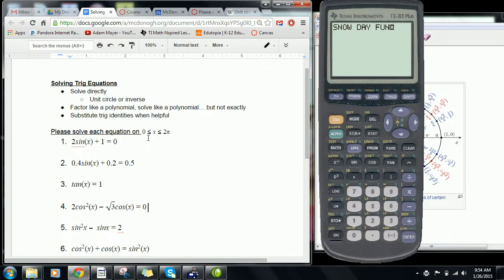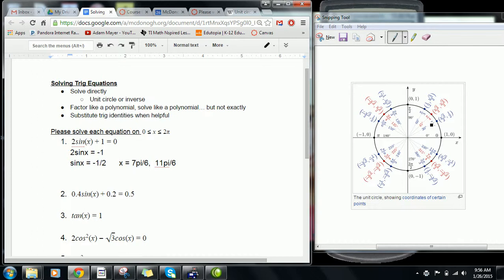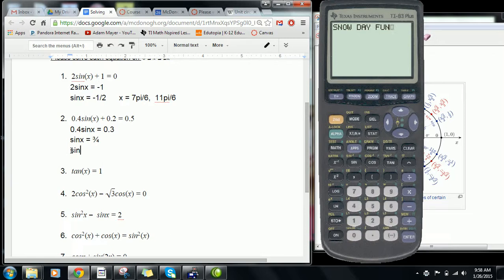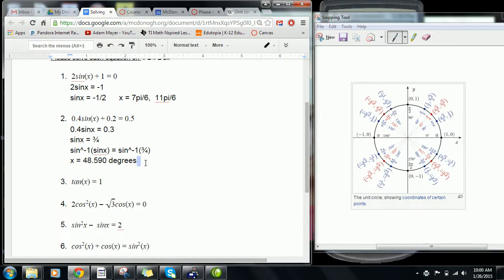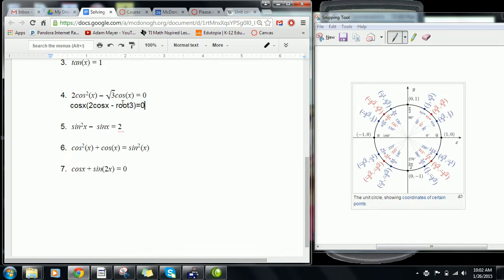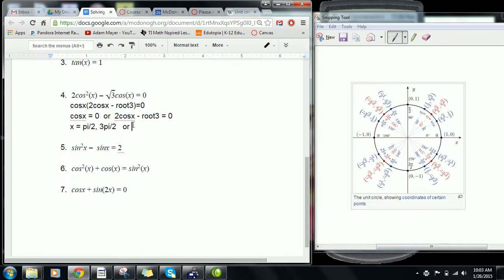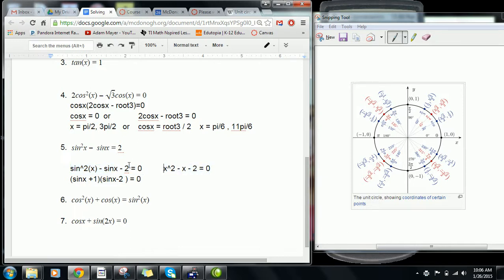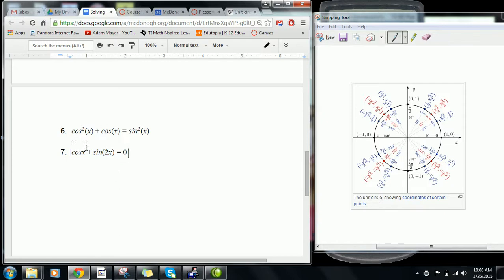Solving Trig Equations